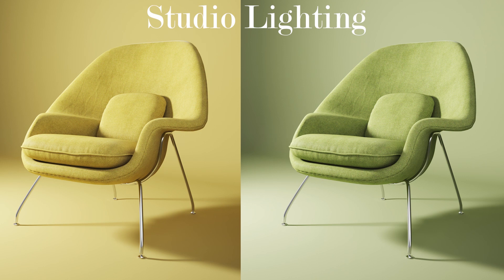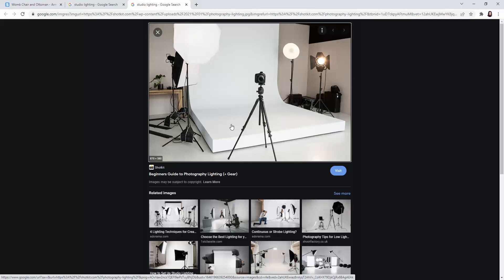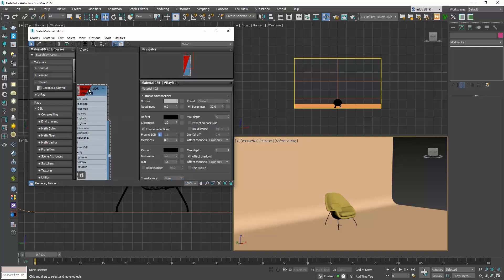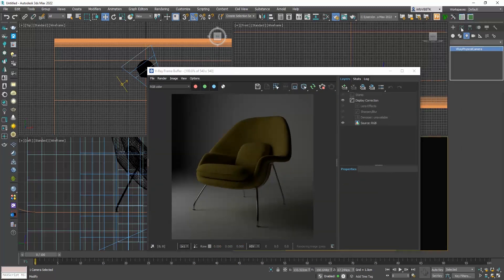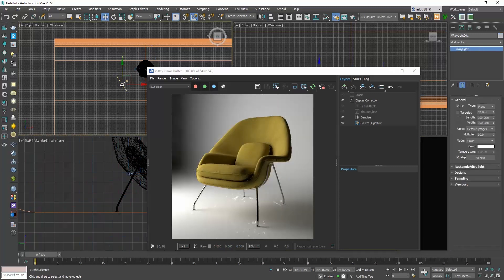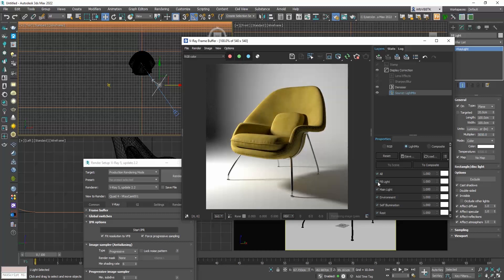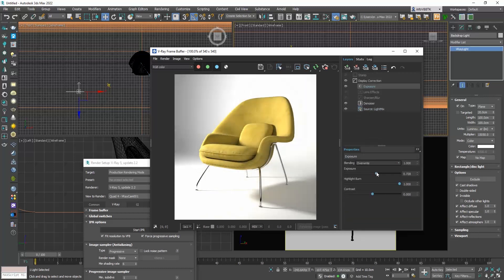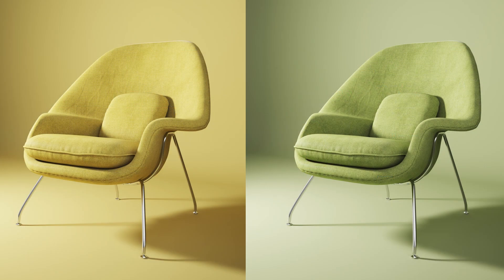Studio Lighting Setup for V-Ray & Corona in 3ds Max